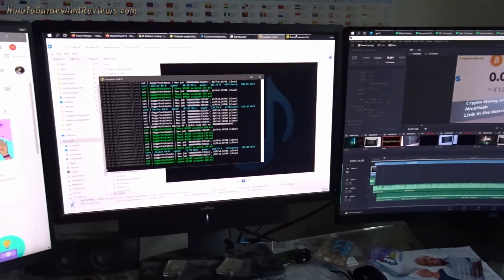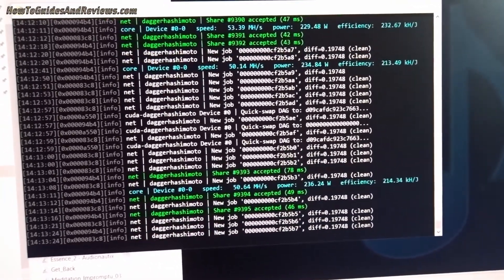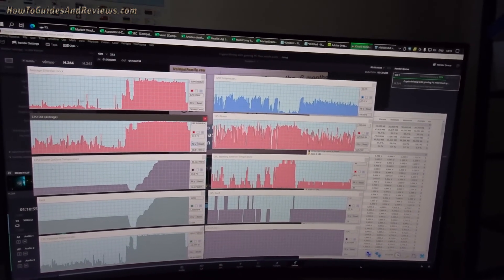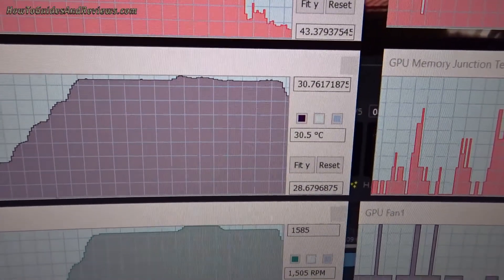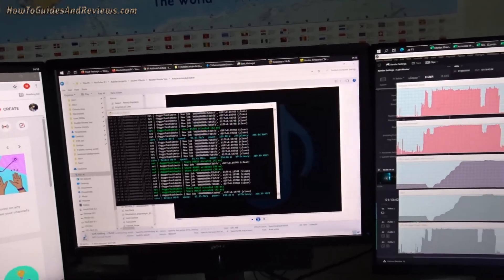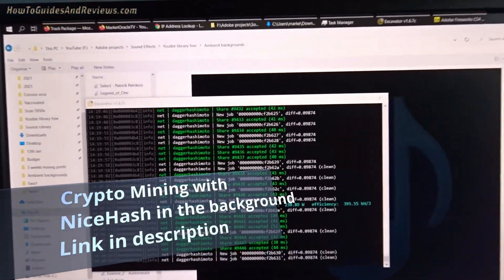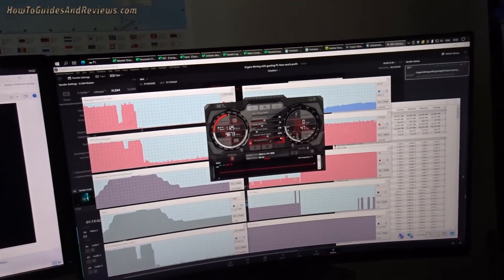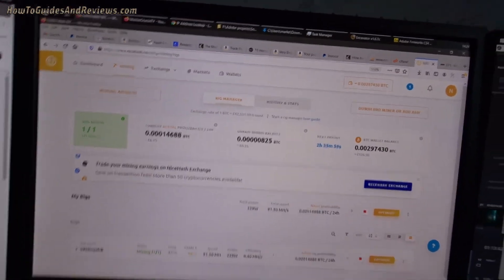Editing and Rendering Videos Whilst Crypto Mining Ethereum with NiceHash, Davinci Resolve Background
Crypto mania is reaching new heights with the likes of Bitcoin trading above above $60,000 which means virtually anyone with a decent enough GPU in their desktop PC can make easy money crypto mining in the background with their desktop PC, basically getting paid to carry on working in the normal, even to the extent of being able to render videos in software such as Adobe Premier or Davinci Resolve as this video illustrates, of course it helps if one has a power CPU such as an 5950x and a powerful GPU such as an RTX 3080 which makes mining in the background a breeze, all whilst continuing to work on ones PC as normal with the the likes of NiceHash, where you get paid in BITCOIN and not useless obscure crypto coins, so do check out Nicehash to start crypto mining with your desktop PC.

Video Contents:

00:00 Intro
00:36 Rendering videos Whlst Crypto Mining
02:20 Impact on MegaHash rate

04:02 Impact on Junction memory temp
04:50 CPU Watts
05:31 After render complete Megahash rate
06:34 MSI Afterburner GPU settings
08:00 How much profit generated
08:47 Do not use NiceHash optimiser
09:16 Editing and Rendering Videos whilst mining
10:36 Crypto Mining Bonus
11:55 3 weeks of crypto mining profits

As for a what I consider to be a good GPU for mining then go for the Asus TUF Gaming O/C, though of course there is the stock issue.

By HGR

Editing and Rendering Videos Whilst Background Crypto Mining Bitcoins with NiceHash, Davinci Resolve